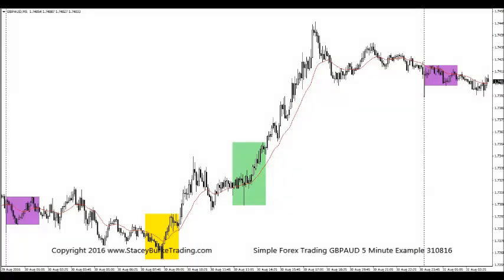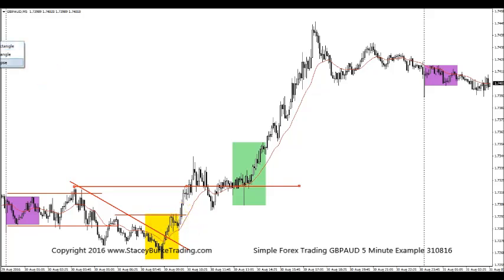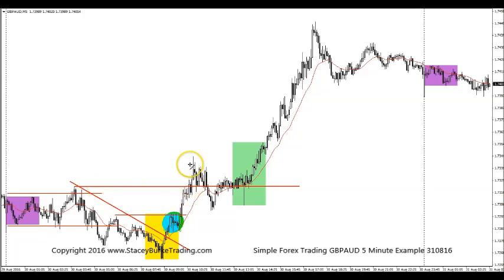Simple Forex Trading GBPAUD 5 Minute Example 310816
Keep your forex trading SIMPLE! Look for the simple trades at the right time of day. Keep your trading simple...

For more on technical analysis check out:
Edwards and Magee Technical Analysis of Stock Trends

Mind Over Markets: Power Trading with Market Generated Information Dalton, Jones, Dalton

Trading Commodity Futures with Classical Chart Patterns Peter Brandt

High Performance Trading: 35 Practical Strategies and Techniques to Enhance Your Trading Psychology and Performance Steve Ward

Understanding Price Action: practical analysis of the 5-minute time frame Bob Volman

Reading Price Charts Bar by Bar: The Technical Analysis of Price Action for the Serious Trader Al Brooks

Unbeatable Mind: Forge Resiliency and Mental Toughness to Succeed at an Elite Level Mark divine